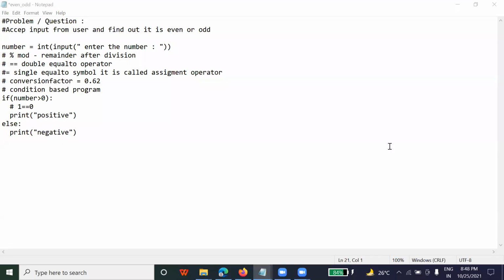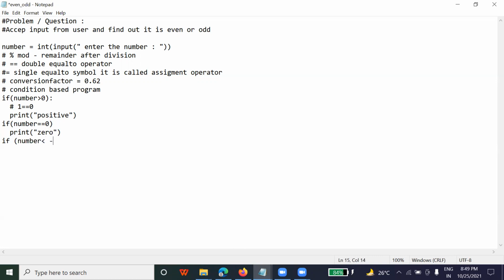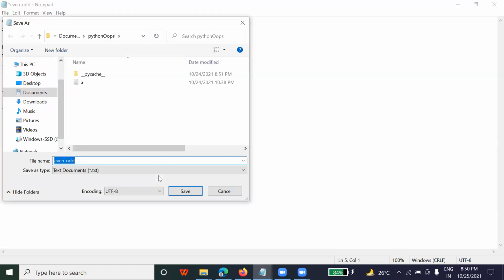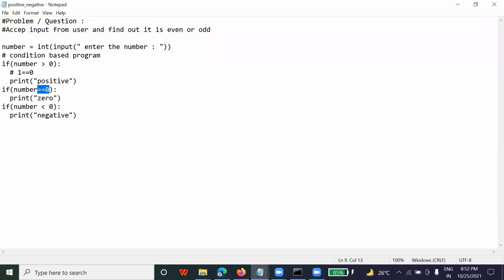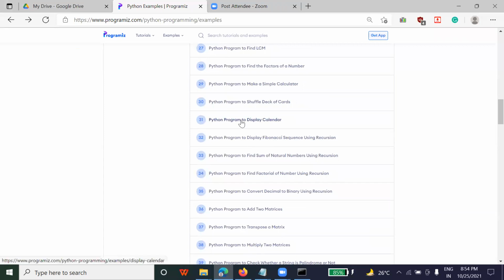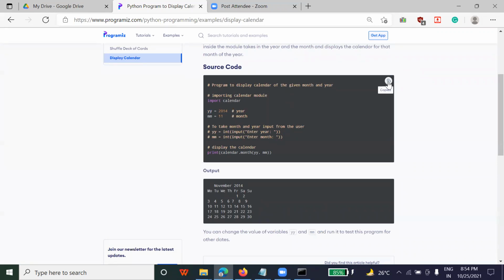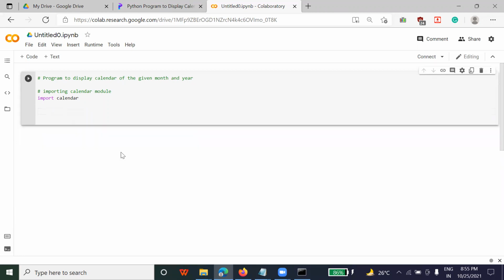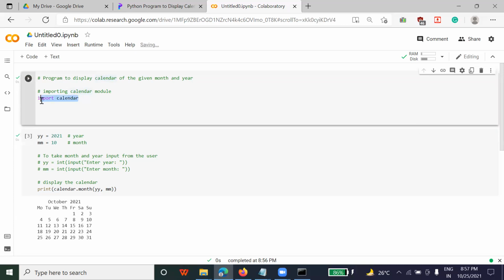Python Example Program